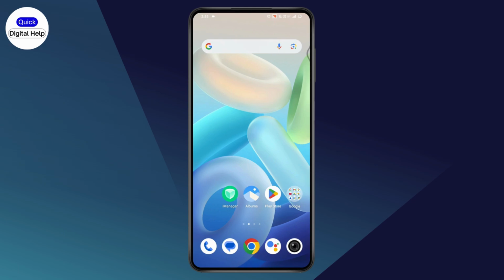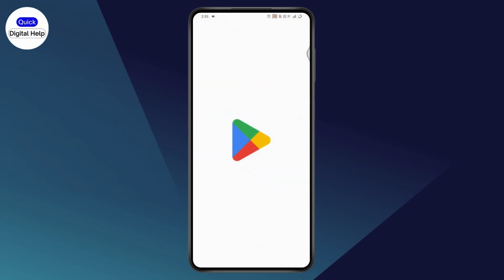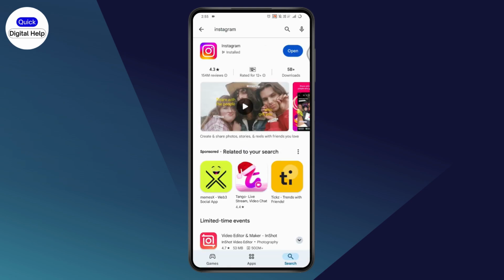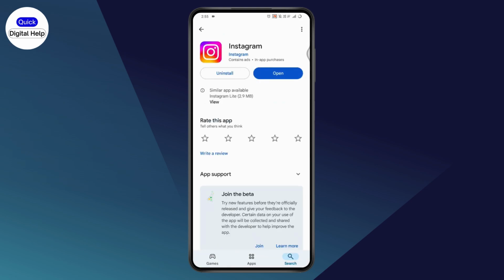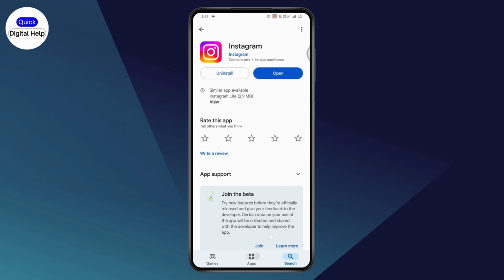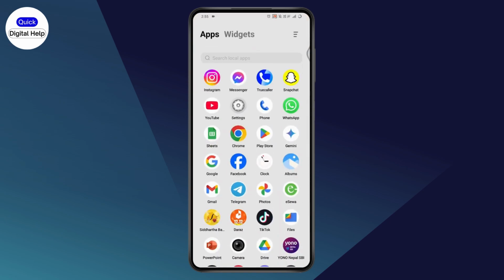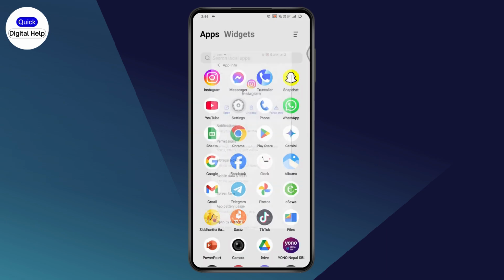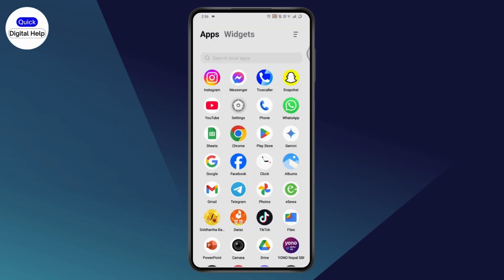How To Fix An Unexpected Error Occurred On Instagram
an unexpected error occurred instagram
how to solve instagram an unexpected error occurred problem
how to fix instagram an unexpected error problem
instagram an unexpected error occurred problem fix kaise kare
how to fix an unexpected error occurred

Welcome to this guide on how to fix the "unexpected error occurred" issue on Instagram! In this video, we’ll walk you through simple steps to resolve this error and get your Instagram back to working smoothly.

0:00 - Introduction
0:12 - Checking Your Internet Connection
0:24 - Updating Instagram via Play Store or App Store
0:36 - Clearing Cache and Restarting the App
0:48 - Restarting Your Device
0:56 - Conclusion